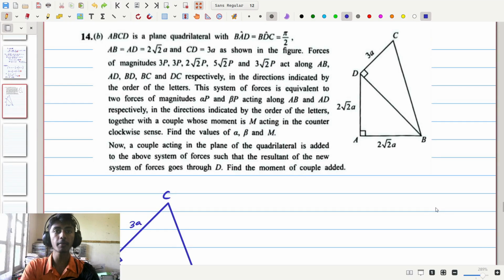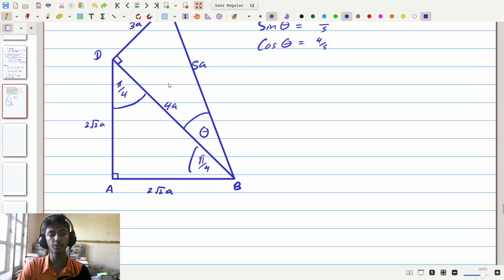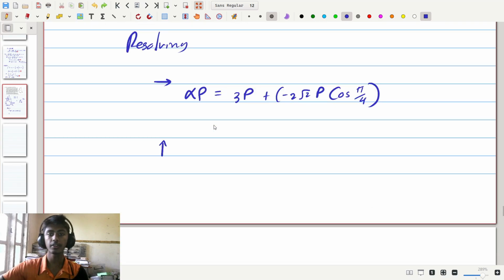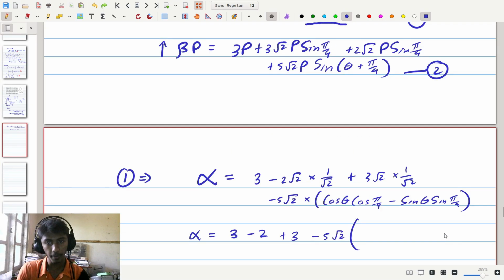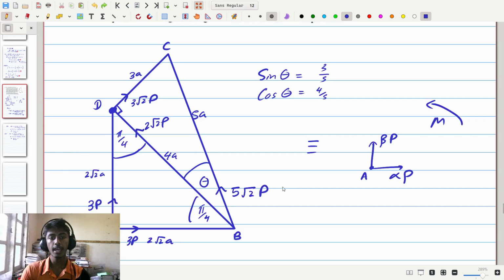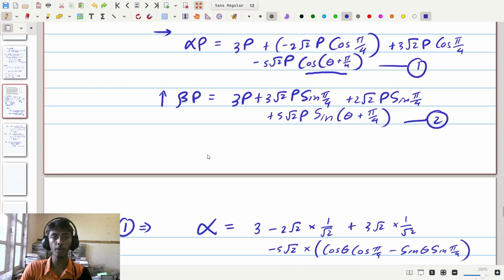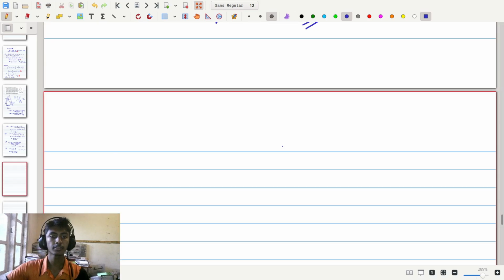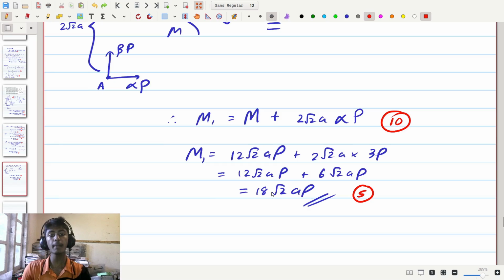Paper 2 Part B Q14B (System of Coplanar Forces) 2025 AL Combined Mathematics Paper Discussion